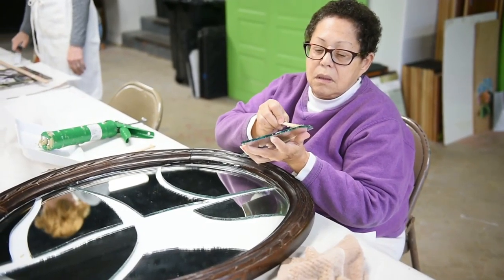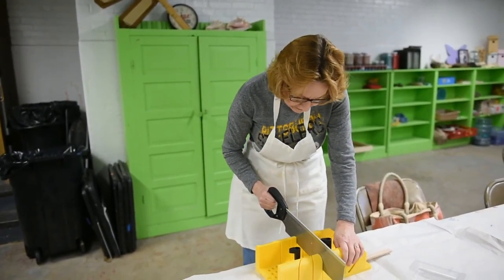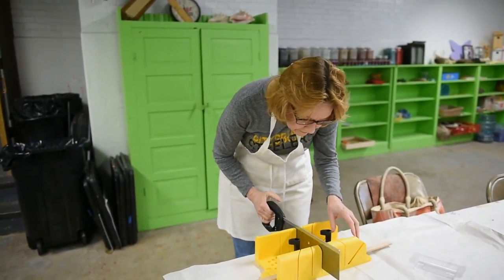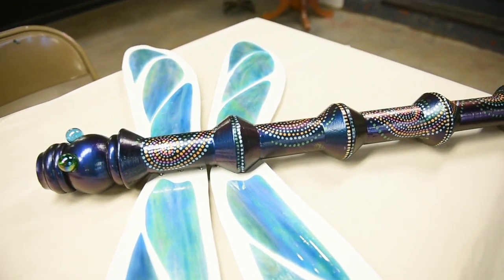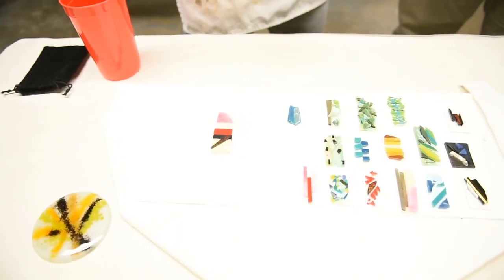Community Arts Class at Wiles Hill Community Center 01-31-2017